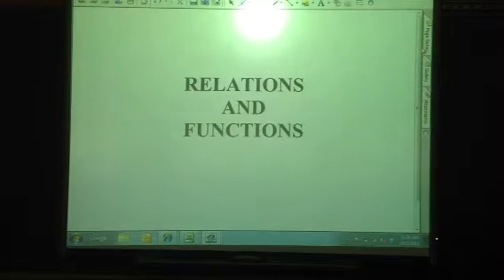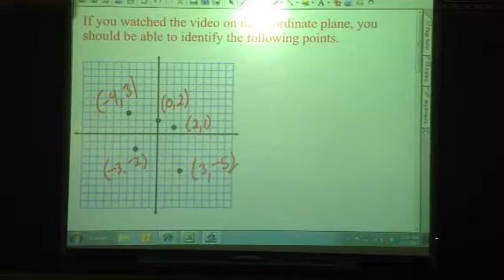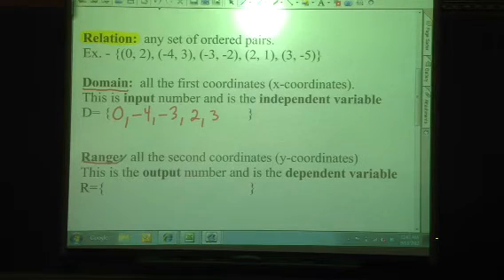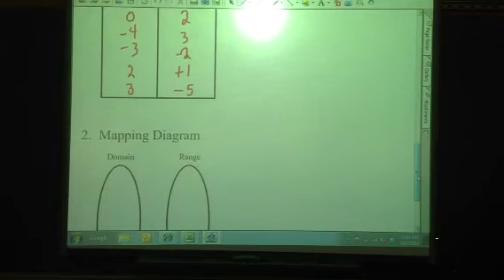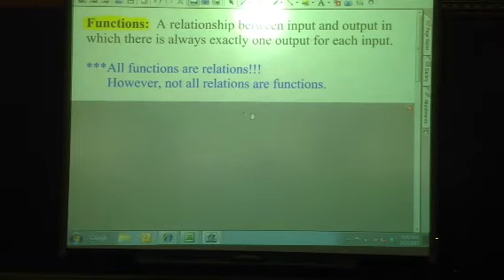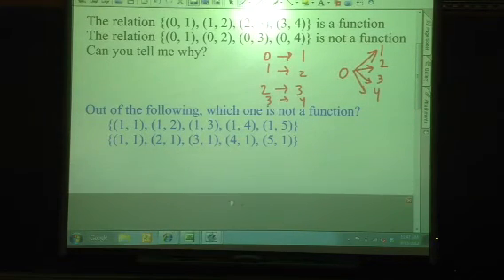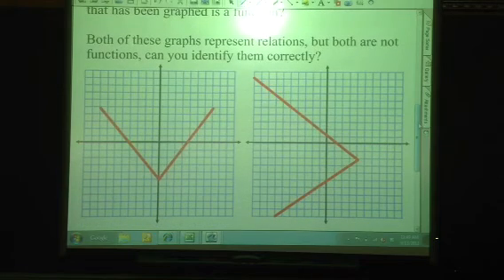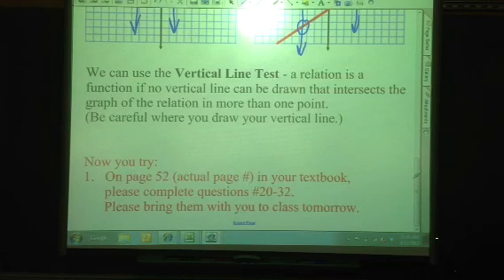Relations and Functions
An algebraic look at the similarities and differences between relations and equations